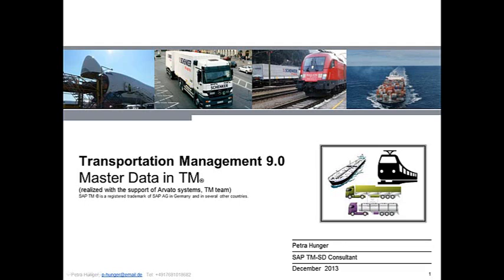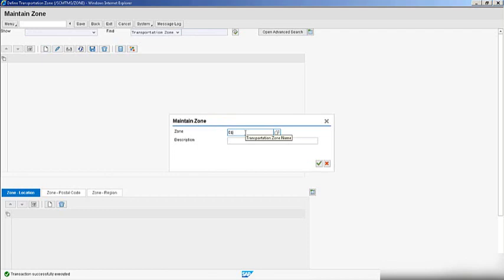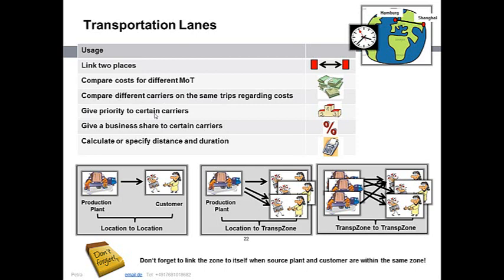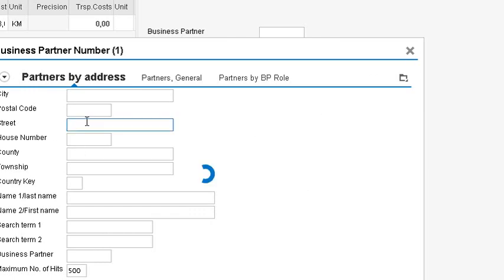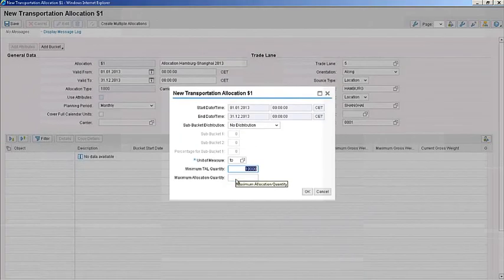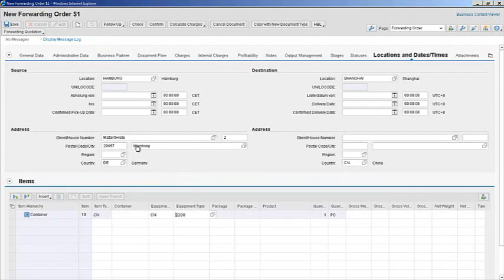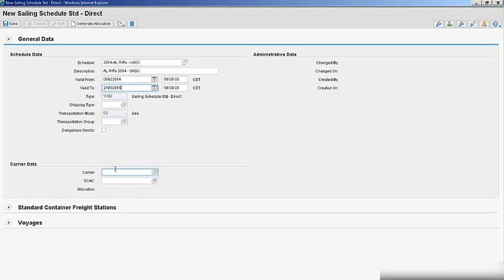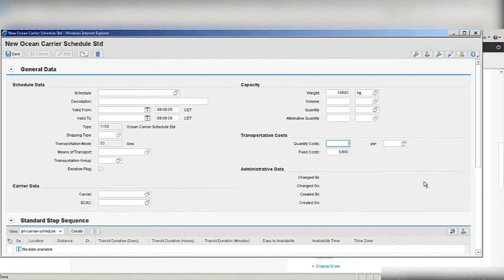TM Master Data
My video describes master data in TM including system Demos on a TM 9.1 system: locations, transshipment locations, means of transport, mode of transport, resources, transporation lanes, trade lanes, default route, equipments, schedules. It contains knowledge that is relevant for the TM certification and the practise of TM. Hope you find it useful.